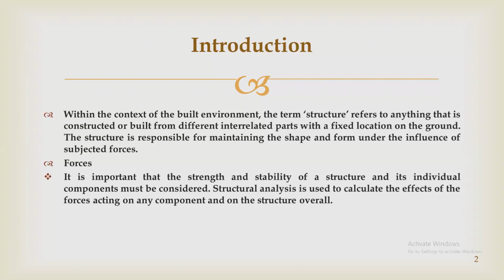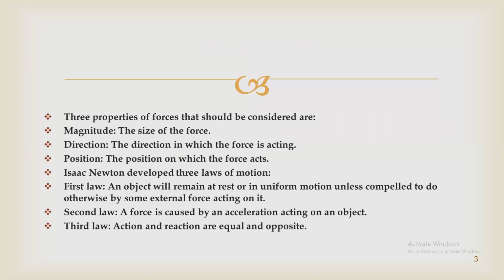Definition of Structure and Principle of Stability_JAC_Part 1